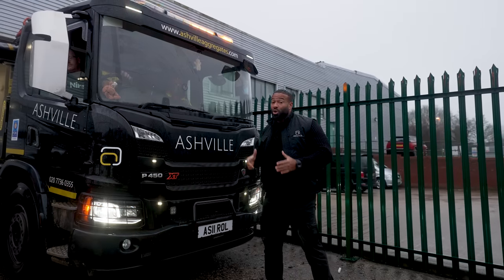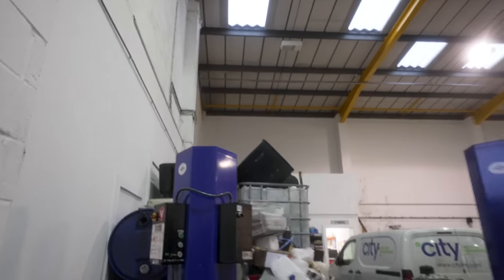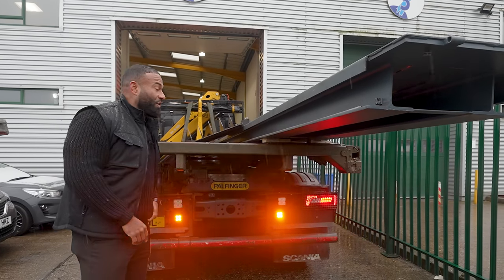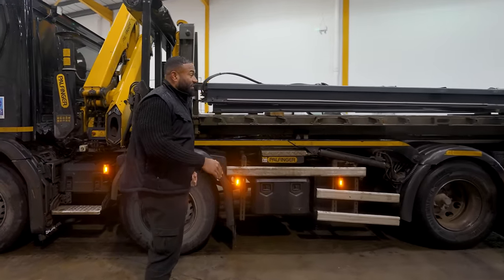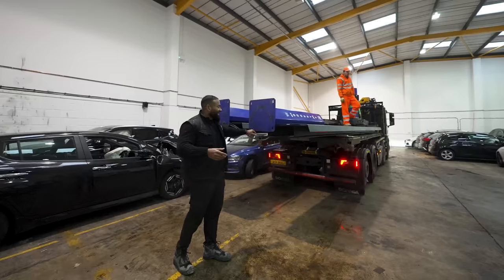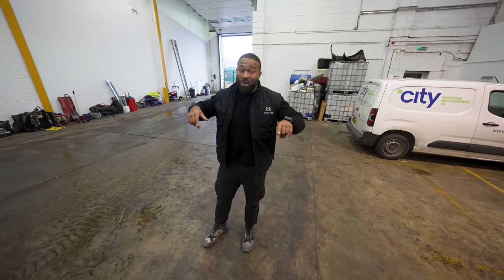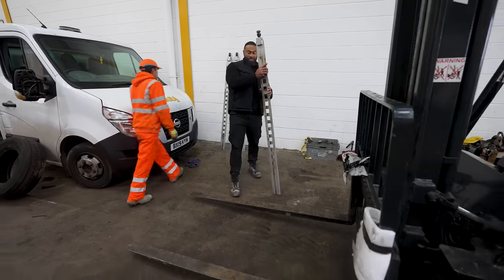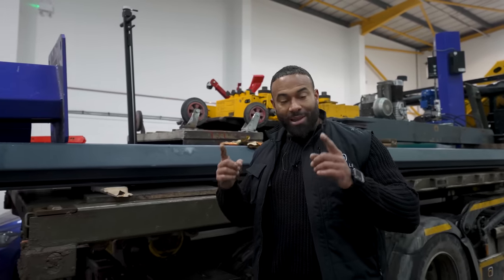We Bought Everything In This Garage In 1hr... BEFORE Knowing The Price!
We were offered a QUICK SALE price to completely clear out this new Commercial Vehicles Garage, all or nothing, no questions asked. Daniel and the team headed down immediately and started loading the flatbed lorry before the deal had even been agreed.. and Daniel's estimated prices were way out!

00:00 intro
01:05 The 4 Post Hydraulic Lift
01:35 The Air Compressor
01:47 The Armoured Cable
07:57 The Pit/Beam Jack (x2)
08:56 Telescopic Transmission Jack
09:18 The 15-30 Tonne Jack
09:26 The GreasePump
11:02 Final value and what we paid
12:04 outro

:: ASHVILLE ::
waste management  |  aggregates  |  concrete  |  construction